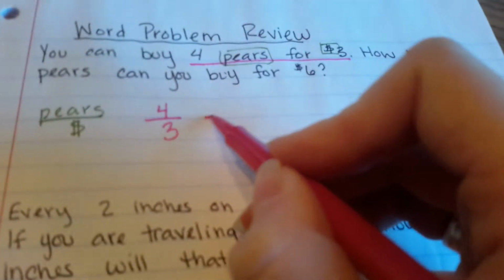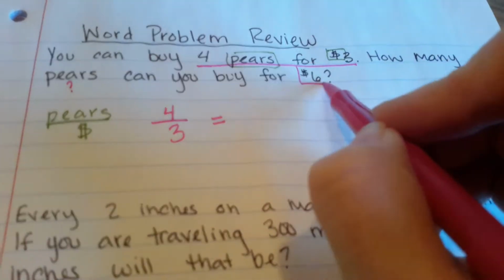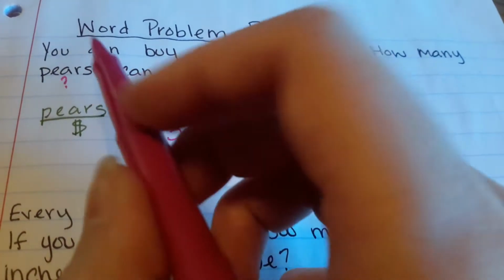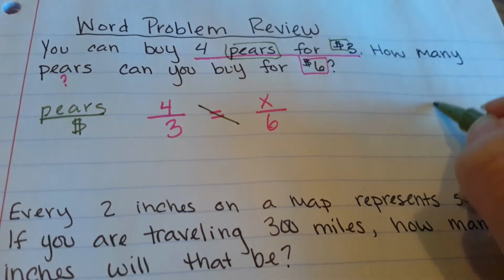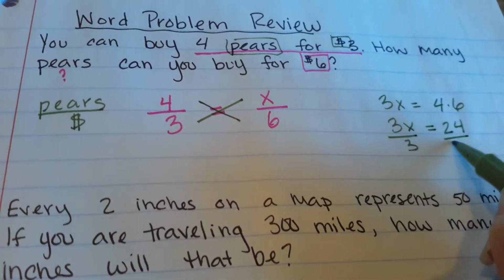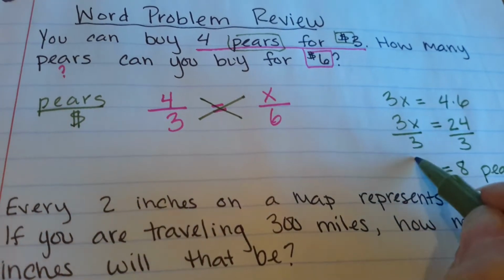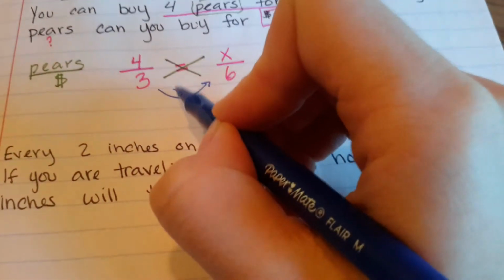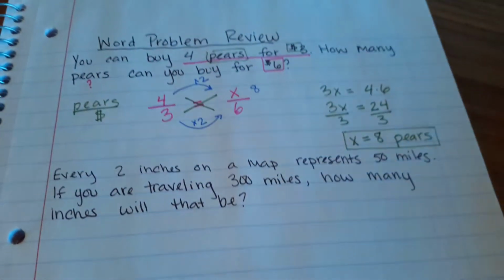Proportion Word Problems